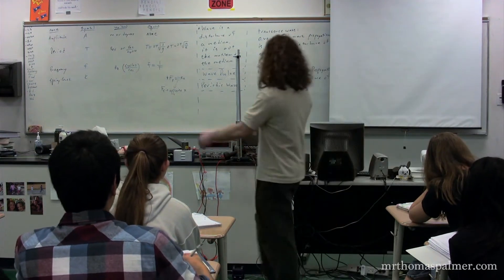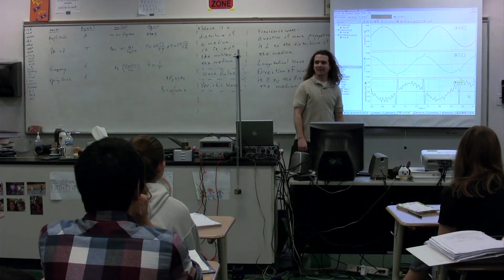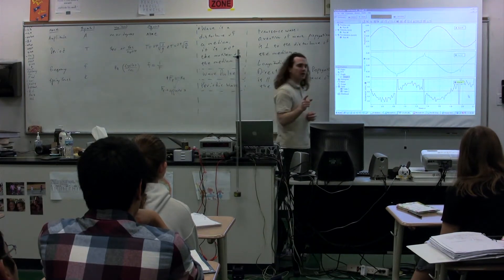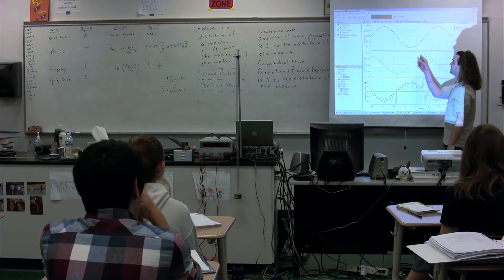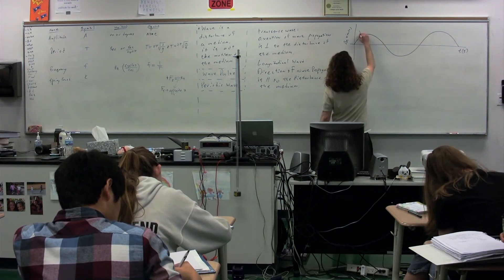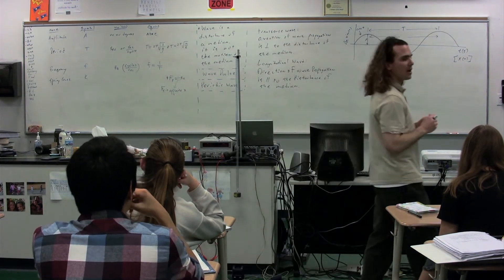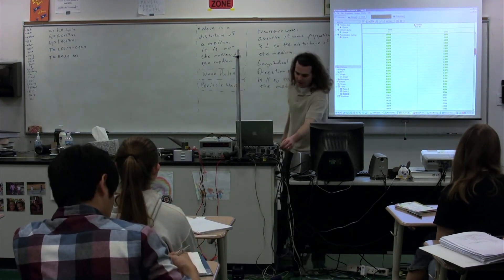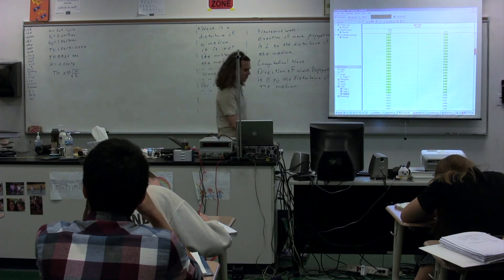Demonstrating the Relationship between Waves and Simple Harmonic Motion - Algebra Based Physics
Algebra Based Physics: Demonstrating the Relationship between Waves and Simple Harmonic Motion. has Lecture Notes, Groupings and Sequencing of my lecture videos. Yes, I changed websites.